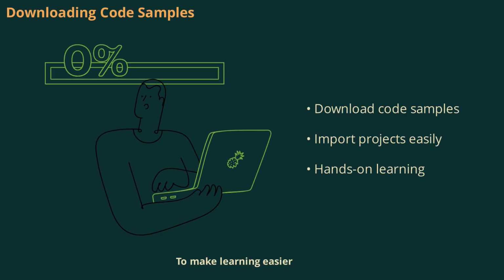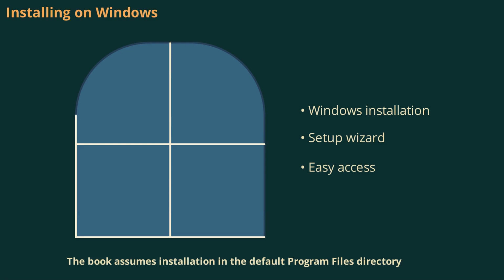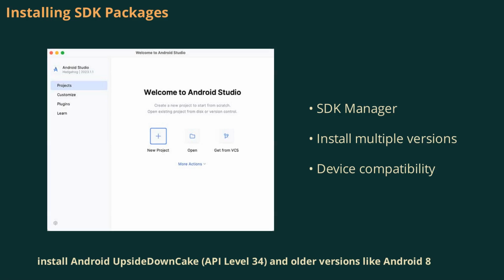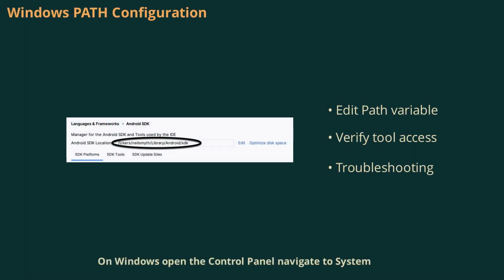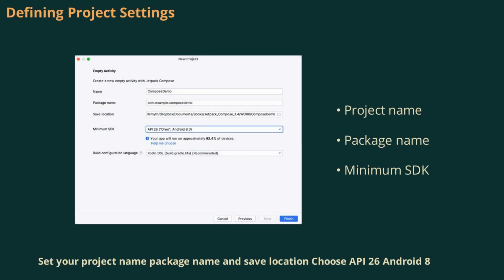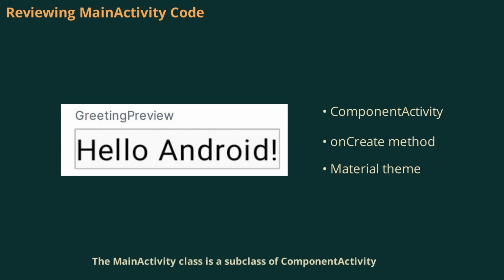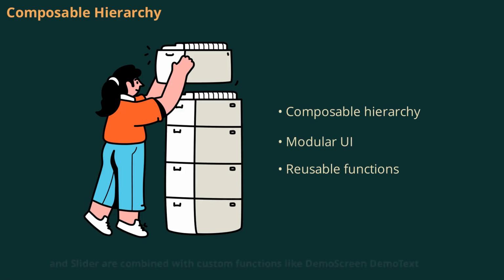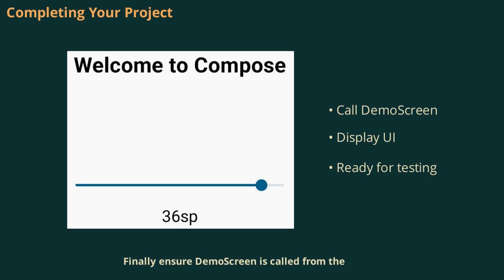Jetpack Compose 1.5 Essential Preview Explanation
Welcome to Jetpack Compose 1.5 Essentials! This video will guide you through setting up your Android development environment and introduce you to the basics of Jetpack Compose, Kotlin, and Android Studio. Whether you're a seasoned Kotlin programmer or just starting out, you'll find step-by-step instructions and practical tips to help you get started quickly. We'll cover everything from downloading Android Studio to configuring your system, installing SDKs, and creating your first Compose project. Let's dive in and make your Android app development journey smooth and efficient.

00:32
Jetpack Compose 1.5 Essentials is designed for both experienced Kotlin programmers and newcomers. If you already know Kotlin, you can focus on the Compose-specific chapters. If you're new to Kotlin, start from the beginning and follow along. The book and this video ensure you have all the foundational knowledge needed to build Android apps using modern tools and techniques. No matter your experience level, you'll find clear guidance and practical examples to help you progress confidently.

00:57
To make learning easier, the book provides downloadable code samples and Android Studio project files. You can access these resources online and import them directly into Android Studio. Simply click the Open button in the Welcome dialog, select your project folder, and hit OK. This allows you to experiment with real code and see how Compose projects are structured, making your learning hands-on and interactive.

01:20
Your feedback is valuable! If you find errors or have questions about the book or your setup, you can contact the publisher directly via email. Known issues and solutions are also listed online. This ensures you always have access to the latest corrections and support, helping you avoid common pitfalls and stay up-to-date with Compose and Android Studio.

01:40
Before installing Android Studio, make sure your computer meets the minimum requirements. You’ll need Windows 8/10/11 64-bit, macOS 10.14 or later, Chrome OS with Intel i5 or higher, or Linux with glibc 2.31 or later. At least 8GB of RAM and 8GB of disk space are recommended, along with a screen resolution of 1280 x 800 or higher. These specs ensure smooth operation and efficient development.

02:04
Android Studio is the main tool for Android app development. Download the latest version from the official website. The book uses Android Studio Hedgehog 2023.1.1 with Android API 34 SDK, but newer versions may be available. If you need an older version, check the archives or search online. Always use the version that best matches your project requirements.

02:26
To install Android Studio on Windows, locate the downloaded executable and double-click to start. Follow the setup wizard, choose your installation location, and select Android Studio and Android Virtual Device options. After installation, launch Android Studio from the Start menu or pin it to your taskbar for easy access. The book assumes installation in the default Program Files directory.

02:48
For macOS, download the .dmg file, open it, and drag the Android Studio icon into the Applications folder. Launch Android Studio from Applications, and for convenience, add it to your dock. The installation is quick and straightforward, making it easy to get started on your Mac.

03:04
On Linux, extract the downloaded tar.gz package to your desired directory. Open a terminal, navigate to the android-studio/bin folder, and run ./studio.sh to launch Android Studio. The installation process is flexible and works across most Linux distributions, making Compose development accessible to Linux users.

03:24
When launching Android Studio for the first time, you may be prompted to import settings from a previous version. If you’re new, simply proceed without importing. The setup wizard guides you through installation type, UI theme selection, and license agreements. Choose the Standard installation and your preferred theme, then review settings and accept licenses to complete the setup.

03:44
During setup, you can select either the Darcula or Light UI theme. This choice affects the look and feel of Android Studio. After making your selection, proceed to finalize the installation. The theme can be changed later in settings, so pick what feels comfortable for your workflow.

04:00
Once setup is complete, the Welcome to Android Studio screen appears. Here, you can start a new project, open existing projects, or access additional tools. The interface is user-friendly and designed to help you quickly navigate to your next task. Familiarize yourself with this screen as it’s your starting point for all development activities.